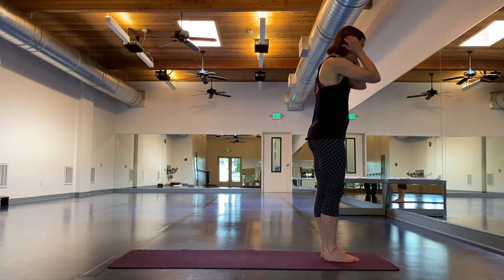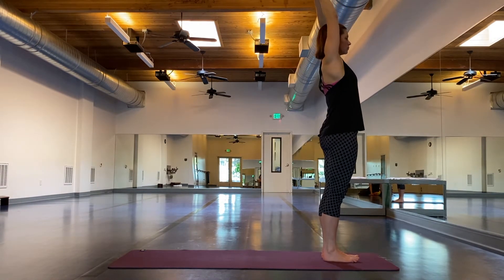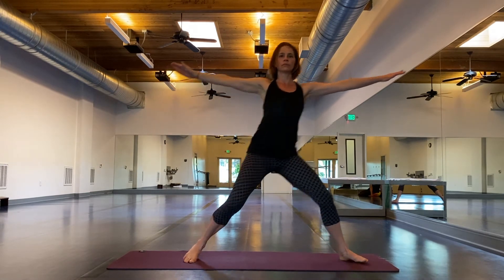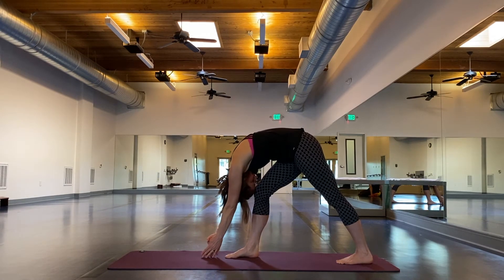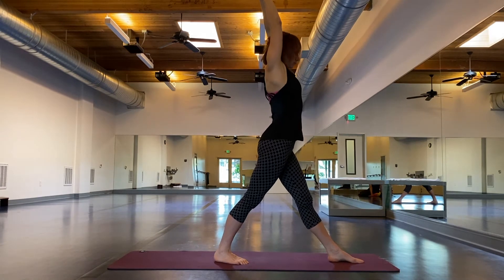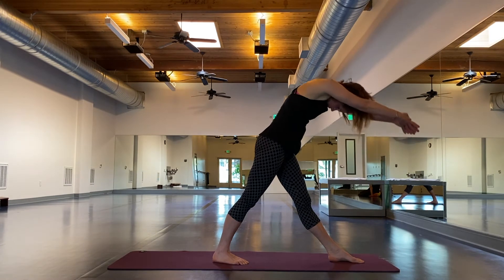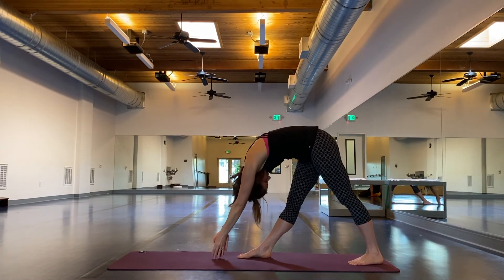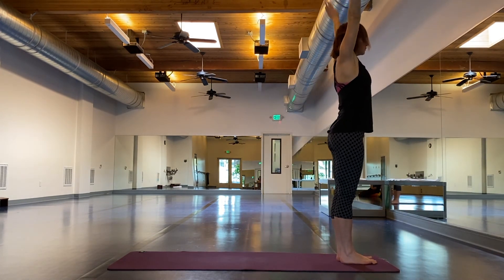Sealevel: Salute to the Moon with Sarah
Salute to the Moon, led by Sarah. Enjoy!